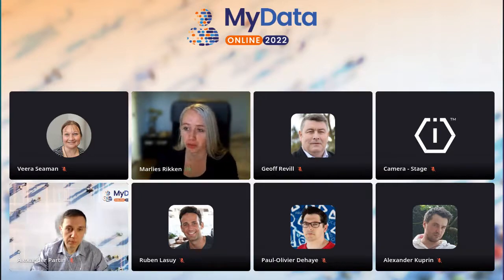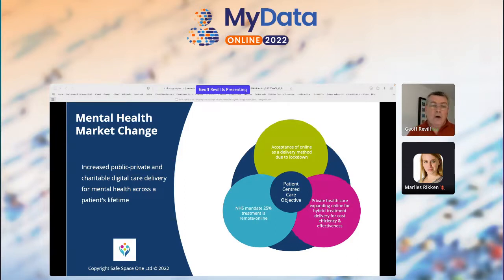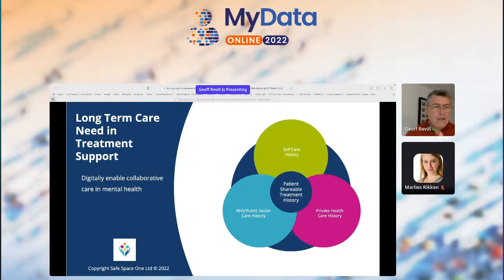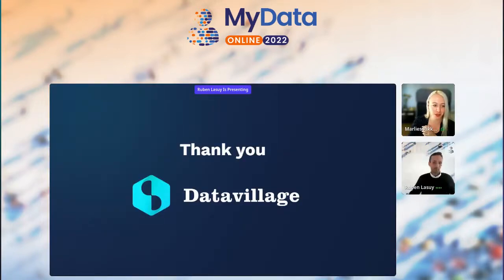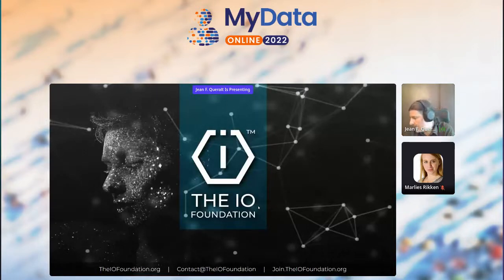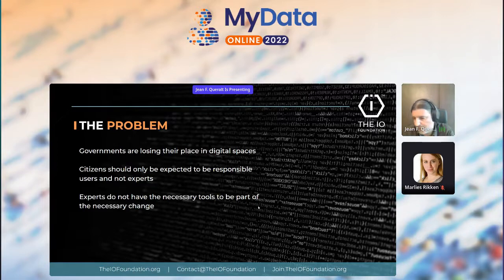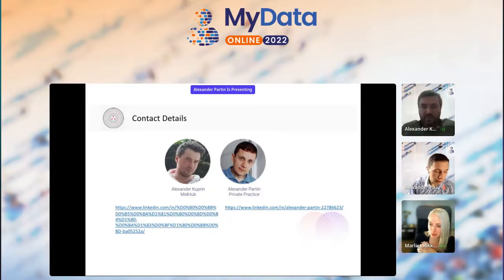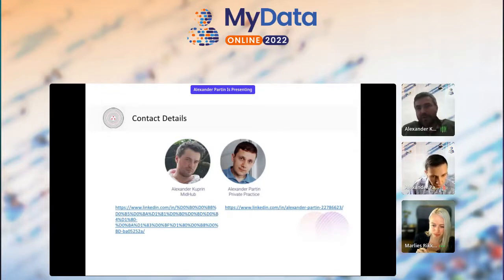MyData Online 2022 conference - Pitch track 2: infrastructure and enablers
Host: Marlies Rikken, Product Manager Trust & Identity at SURF

1. TIEKE Finnish Information Society Development Centre
Veera Seaman, Data skills developer
Presentation: Data protection tool for SMEs

2. Safe Space One
Geoff Revill, Co-Founder and Managing Director
Presentation: Flipping the concept of who owns the digital therapy room

3. Data Village
Ruben Lasuy, Business Development Lead
Presentation: Collaboration is the future of data sharing

4. The IO Foundation
Jean F. Queralt, Founder & CEO
Presentation: Introduction to the DCDR Framework.

5. MidHub & Private Practice
Alexander Kuprin, R&D at MidHad. Alexander Partin, Privacy Counsel at Private Practice
Presentation: Decentralized storage for personal data: goals and requirements

6. IOXIO / Virtual Finland
Pirkka Frosti, CEO
Presentation: Virtual Finland - a first cross-border data space built on MyData

7. Hestia.ai
Paul-Olivier Dehaye, CEO
Presentation: Recover, understand & leverage your data